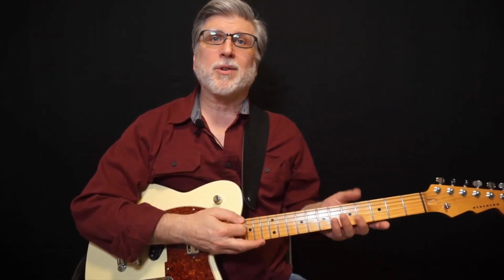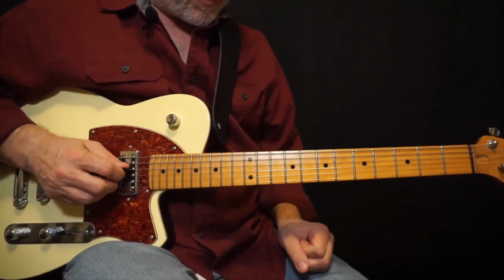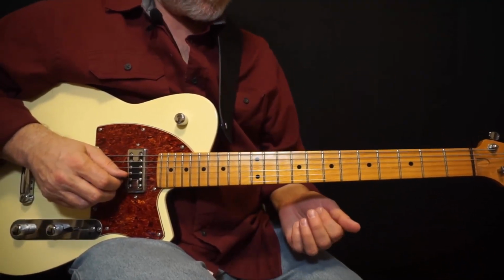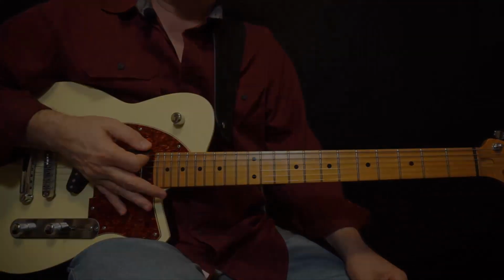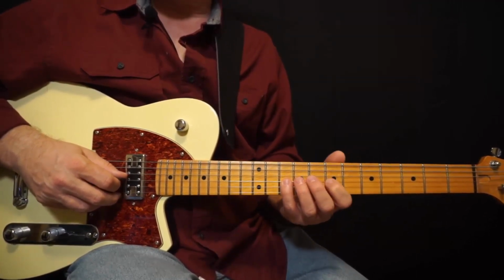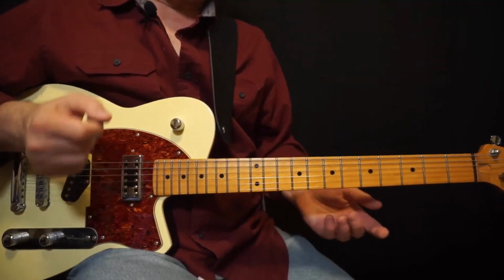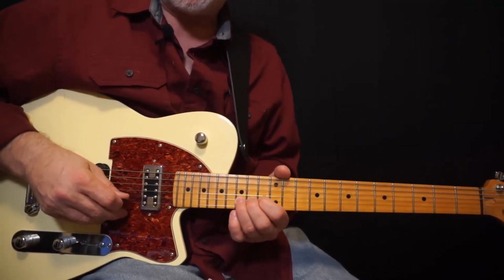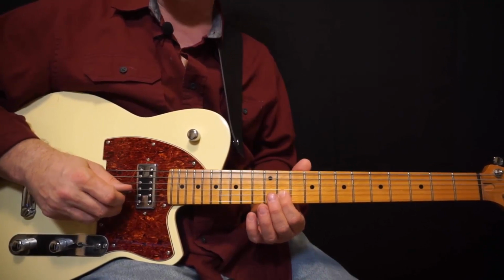3 Country Blues Rock Licks You Can Immediately Use | Guitar Lesson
Here are 3 great country blues rock licks that you can immediately put to use. They’re great for moving between positions seamlessly and they sound great in and of themselves too.